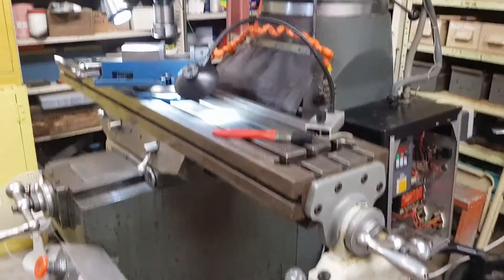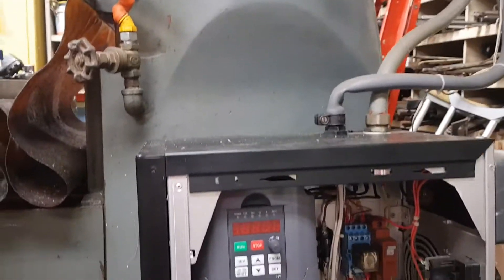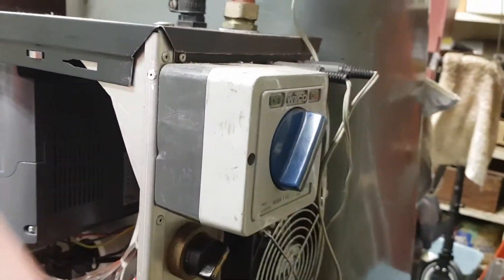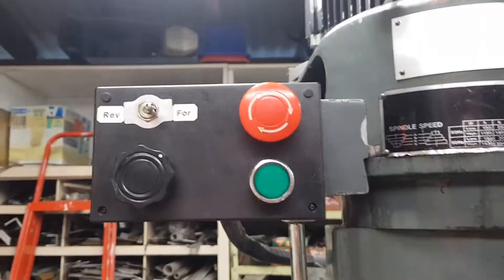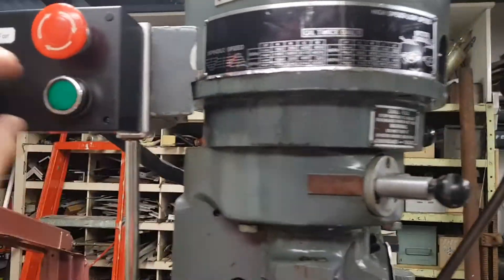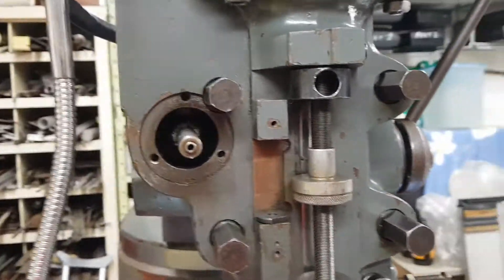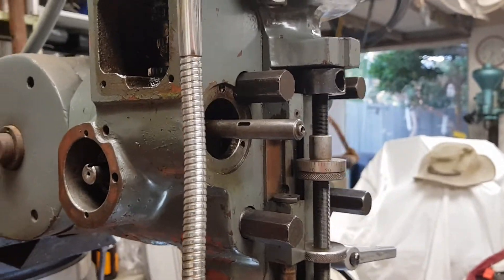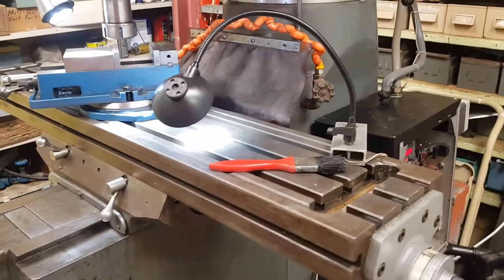Bridgeport Clone mill running on single phase power using a VFD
1987 Hafco Turret mill running on single phase power via a VFD.
Motor is a 3 phase Teco. VFD is a HuanYang HY02D223B